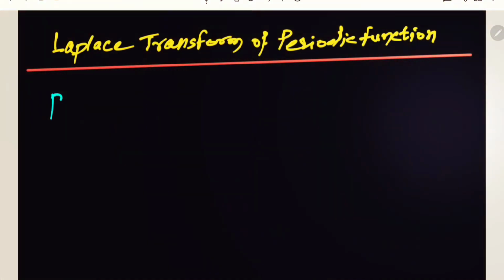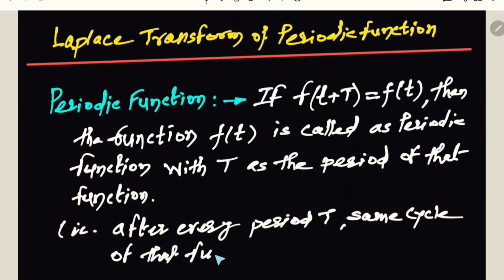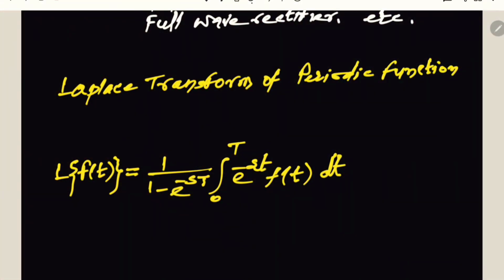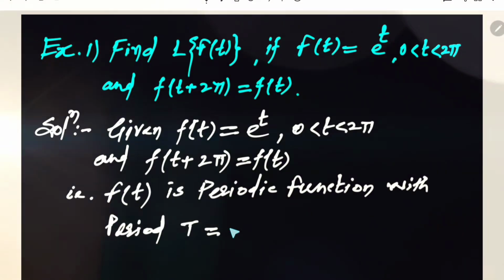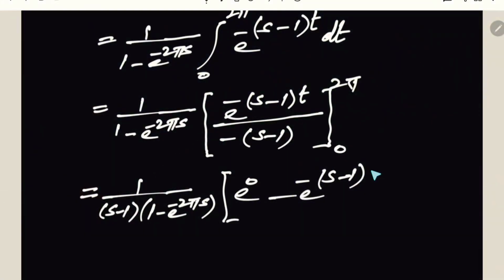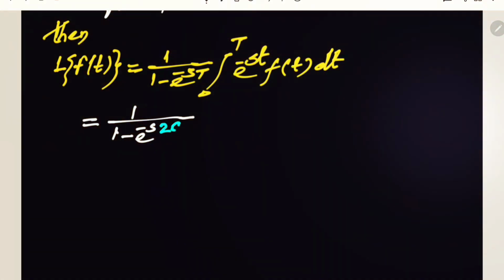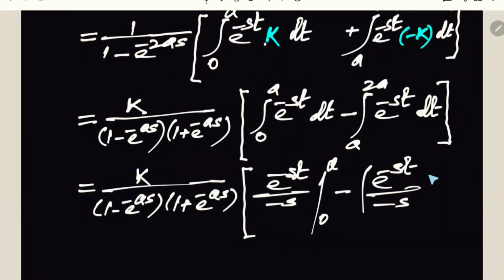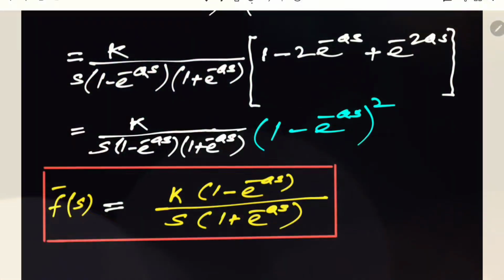Laplace Transform of Periodic function _ Part-I (with 2 examples)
In this video,  I have discussed 2 examples of Laplace Transform of Periodic function.
Watch the video up to end for clear  & better understanding.